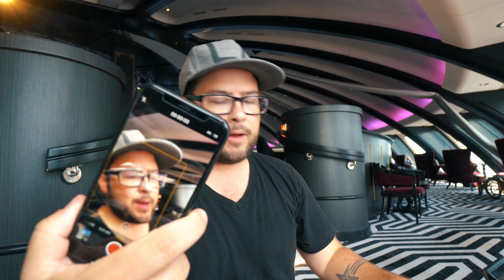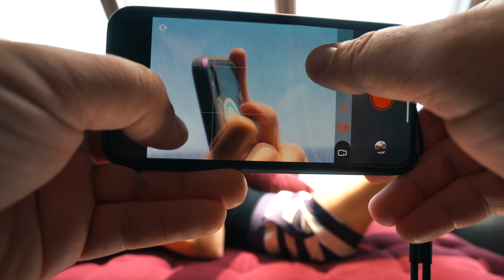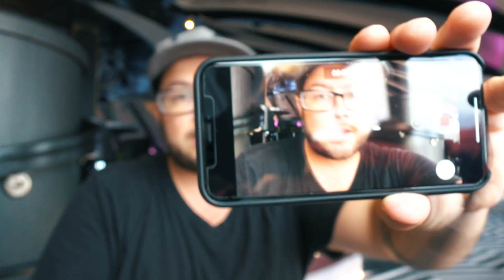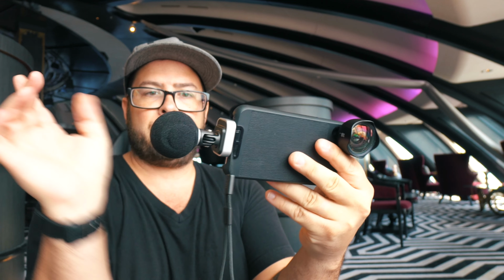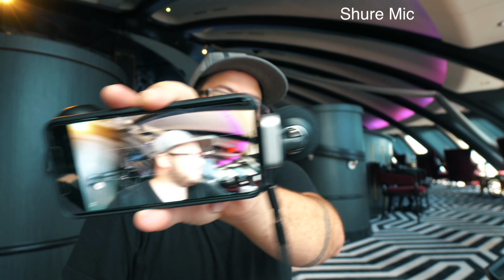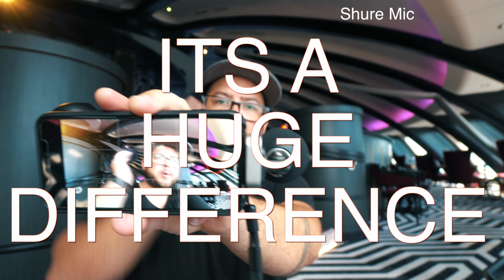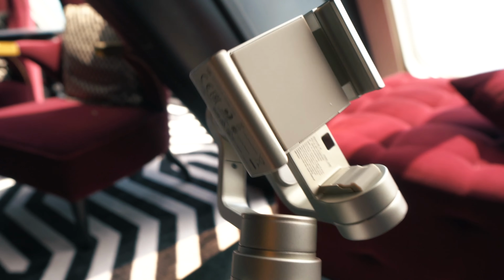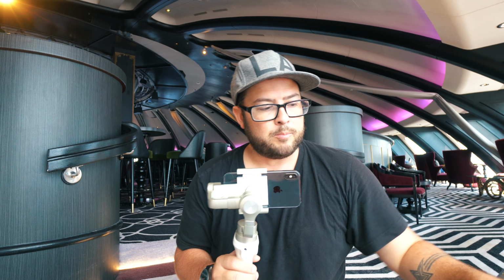Moment lenses for the iPhone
Ive been using Moment lenses for 4 months now.
It has made it so much easier to get great footage and incorporate my iPhone footage into my youtube videos... Let me show you the tools I use to make videos and how I use them.
Thanks for supporting the channel. If you have any questions or would love to request something for me to review whether it be a editing style or equipment let me know if the comments.

Here are the links for my iPhone set up!

iPhone X
Zoom Lens
Macro Lens
Wide Lens